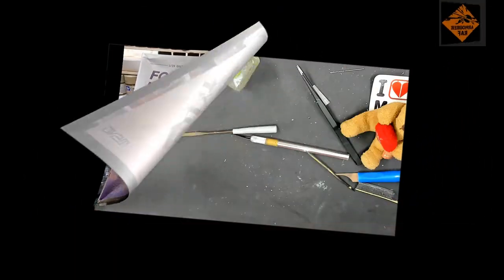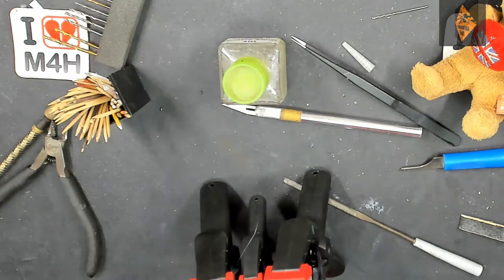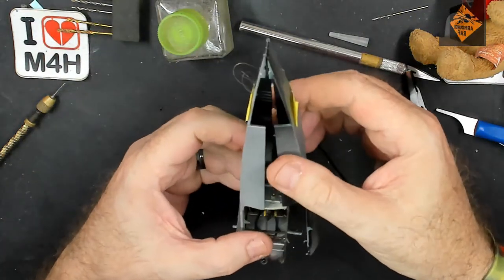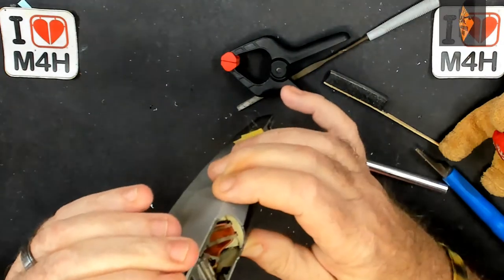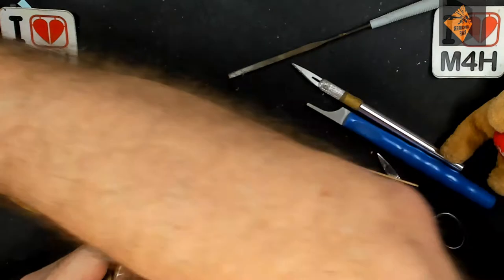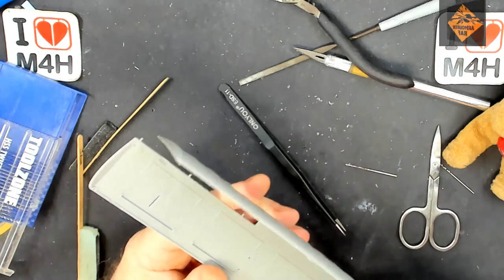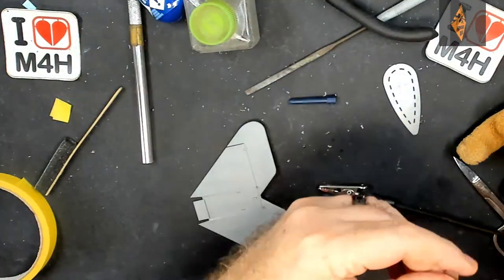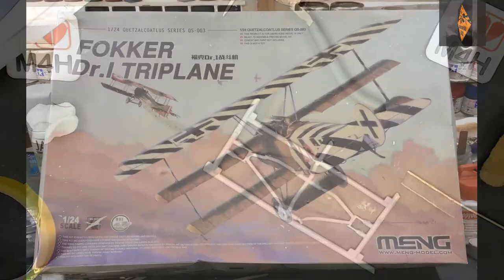Episode 9 of my Meng 1/24 Fokker Dr.1 Build